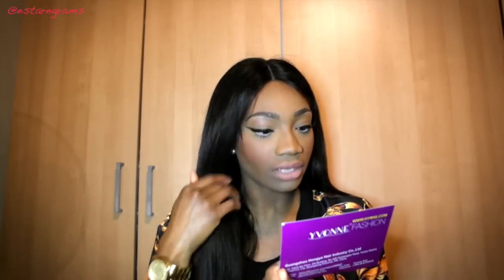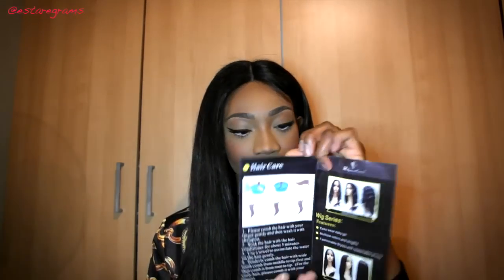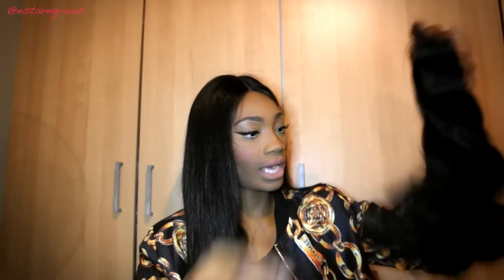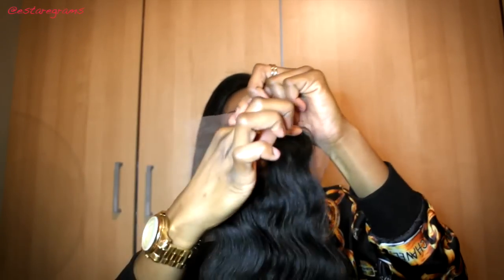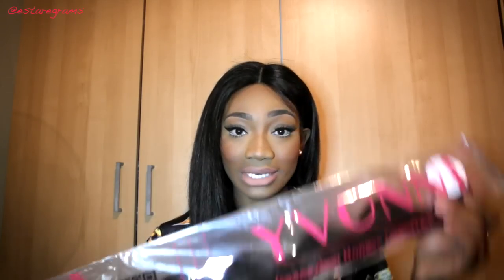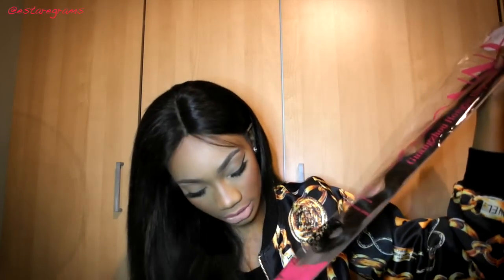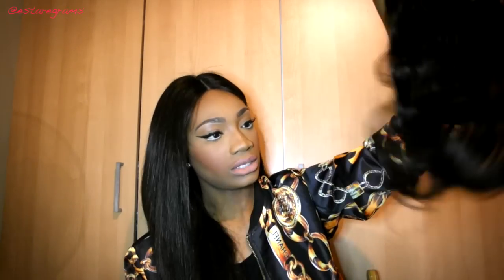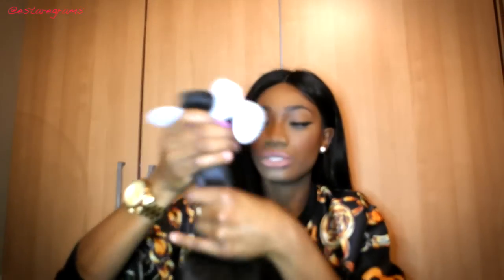Yvonne Hair | PERUVIAN BODY WAVE (INITIAL REVIEW)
Serena at Yvonne Hair was kind enough to send me a few bundles of their Peruvian body wave to try!

The inches I received were 22, 20, 20 & a 16" lace closure.
This is just a initial unpacking and review, and I am yet to install or use the bundles just yet.
The hair has no bad smells, texture is great and the hair is very soft.

WHAT IM WEARING:
Chanel Bomber Jacket by Big Momma Thang Shop